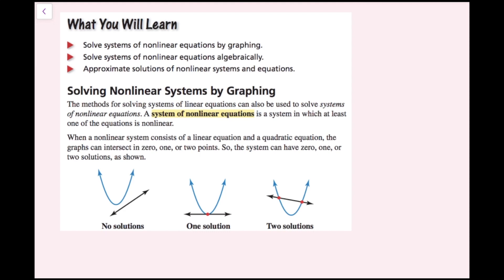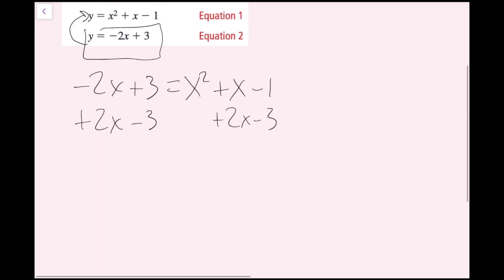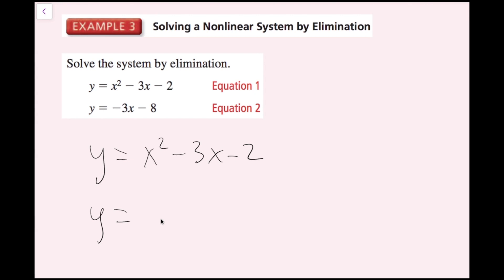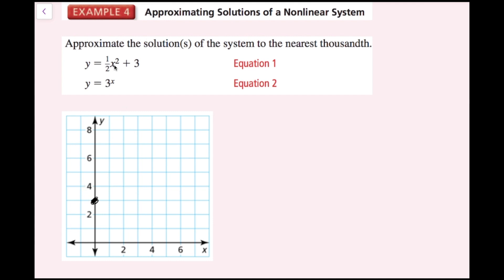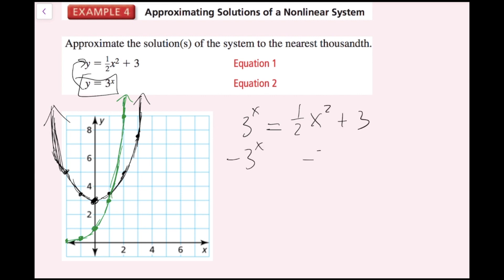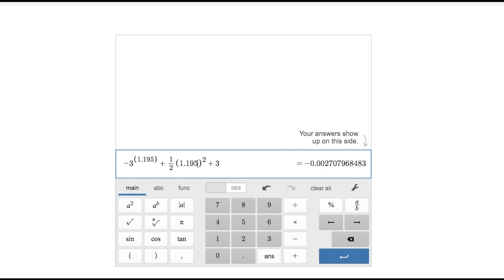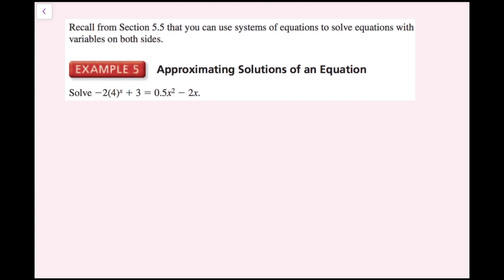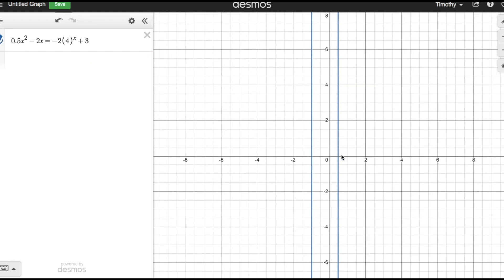Nonlinear Systems of Equations (9.6 Big Ideas Math - Algebra 1)